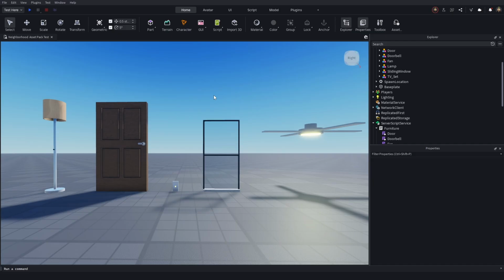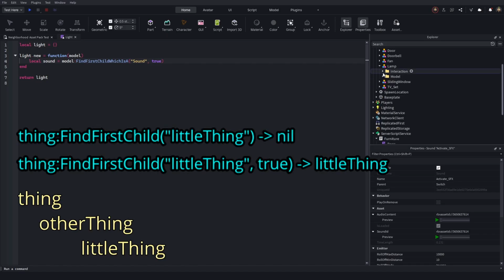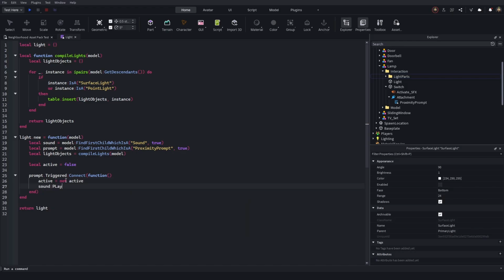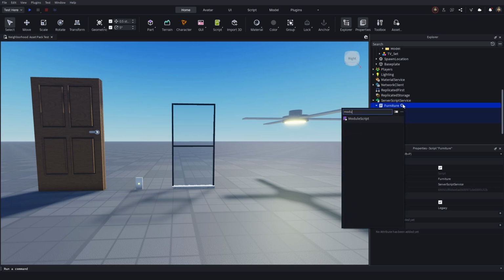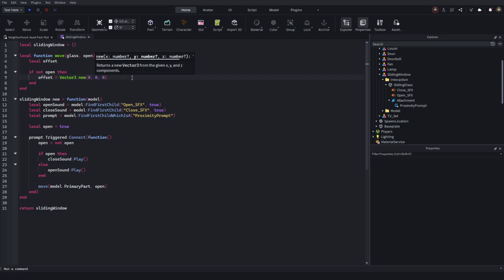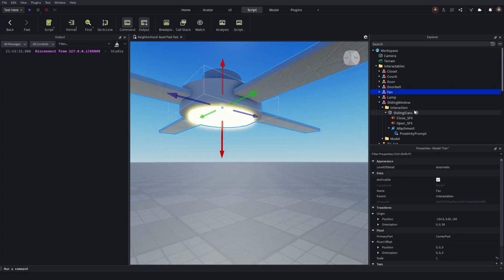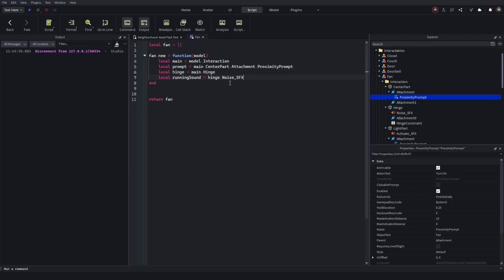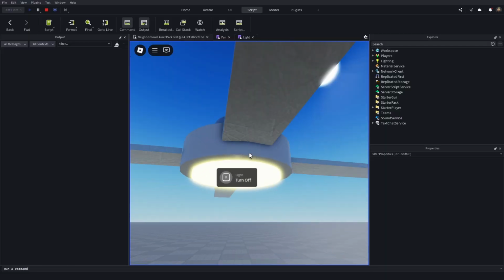I animated furniture in 25 minutes, here's how (Roblox Studio Tutorial 2025)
Most Roblox devs make furniture that looks good but does nothing.
In this tutorial, I’ll show you how to make furniture that actually works — a lamp that turns on, a fan that spins, and a window that slides open — all with Proximity Prompts, CollectionService tags, and clean Roblox scripting.

You’ll learn:
✅ How to detect interactions with ProximityPrompts
✅ How to use tags to organize your furniture scripts
✅ How to animate furniture parts with TweenService
✅ How to make your world feel alive — no plugins required

By the end, your players will be able to click, toggle, and interact with your furniture just like a real game.
Perfect for interior design games, roleplay maps, or any project that needs immersive, realistic interactions.

💡 Resources
🎓 Learn Roblox scripting fast → The Basics of Roblox Luau Course: